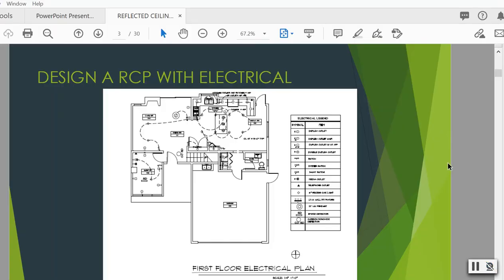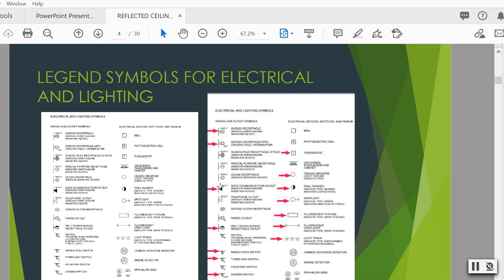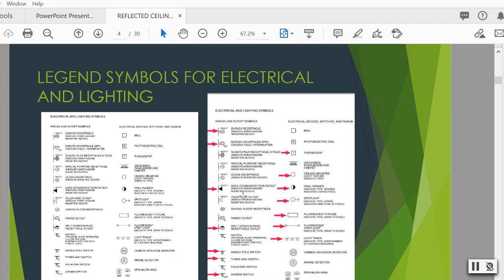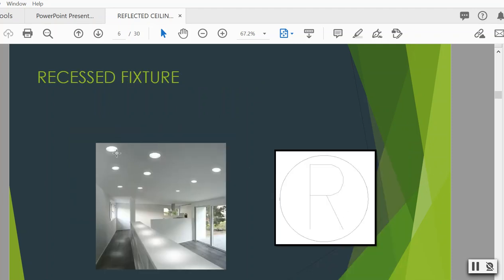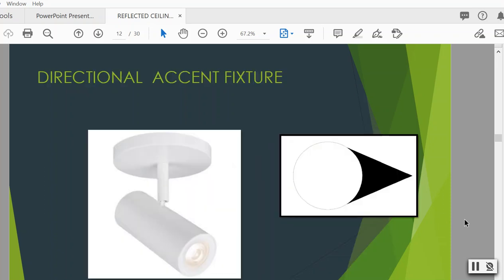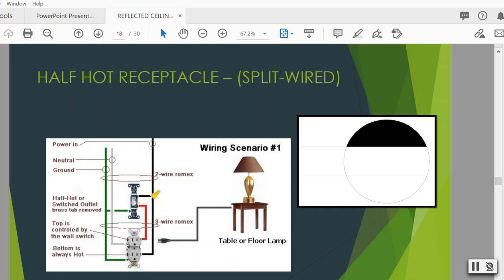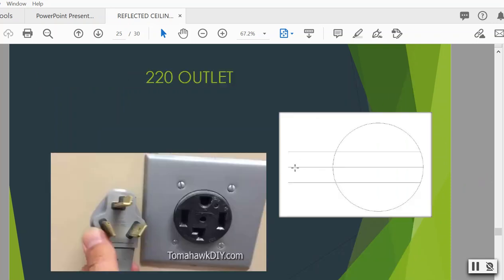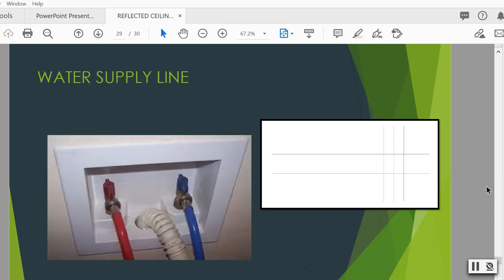Understanding RCP and Electrical on Interior Design Drawings (M-11)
Understanding the components of a Reflected Ceiling Plan and the electrical elements for an interior design drawing